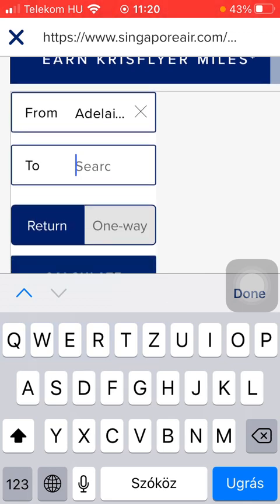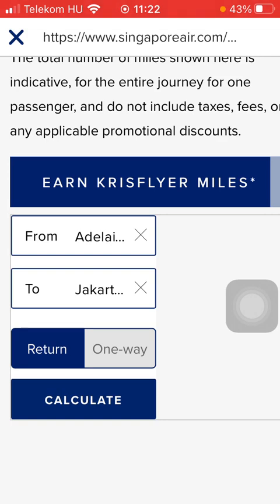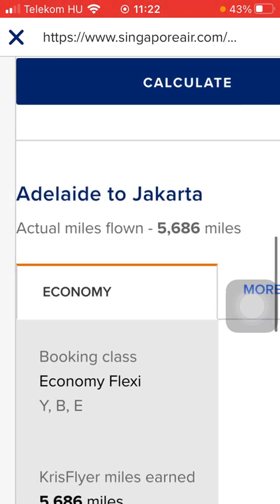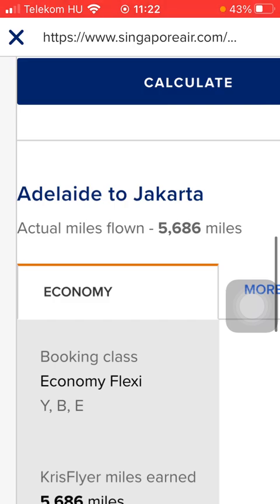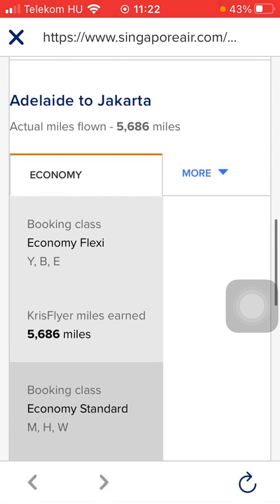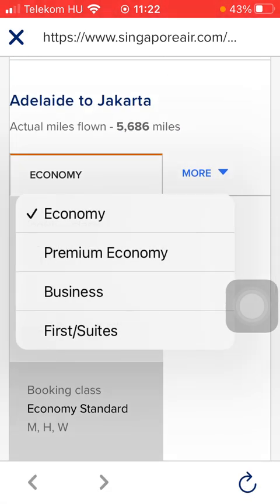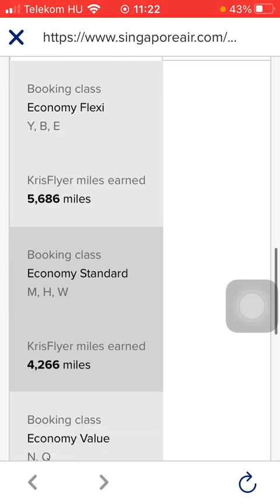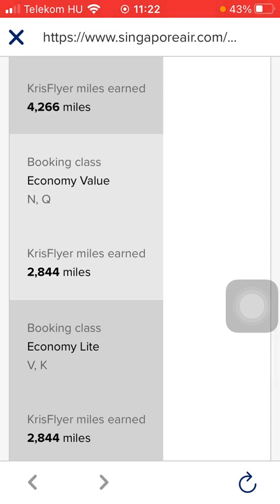How to use the miles calculator on Singapore Air?